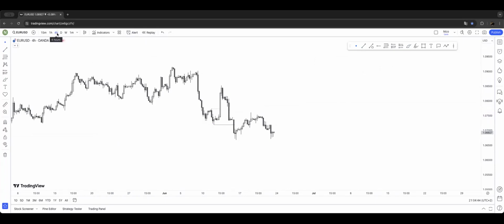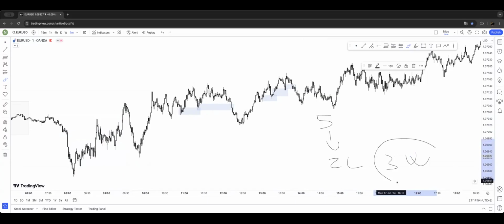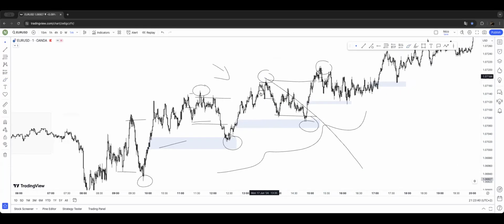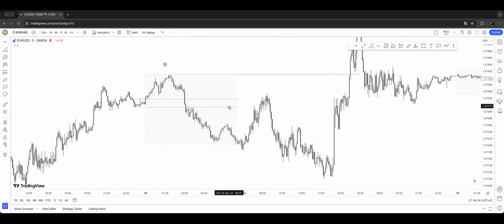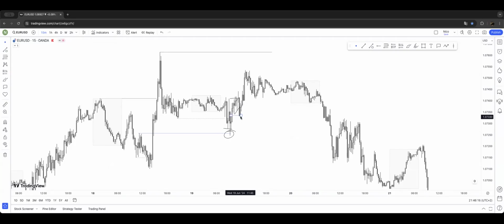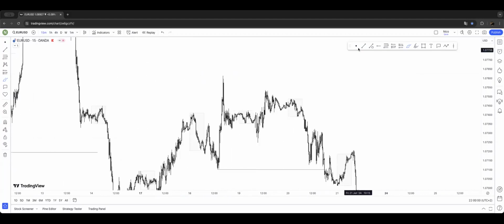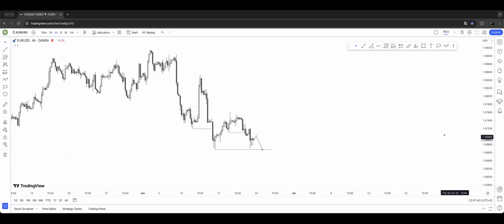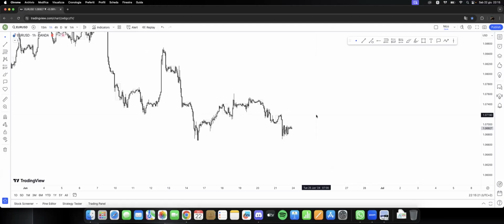Liquidity University 2024 WEEKLY CALL 1